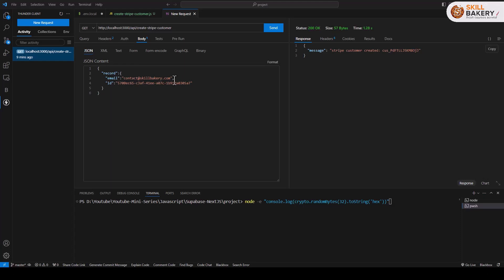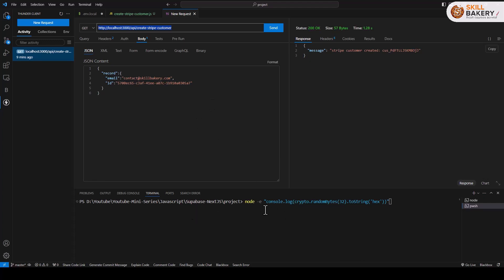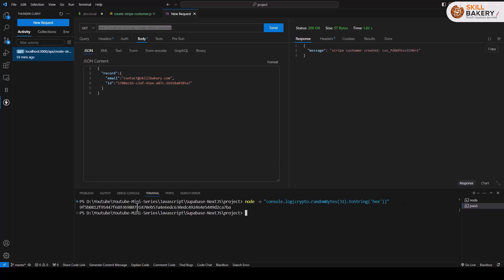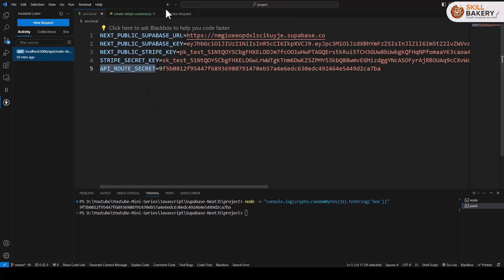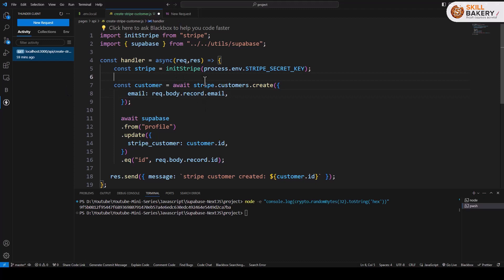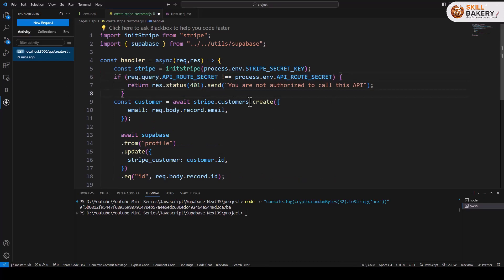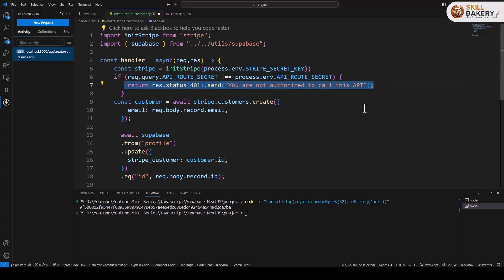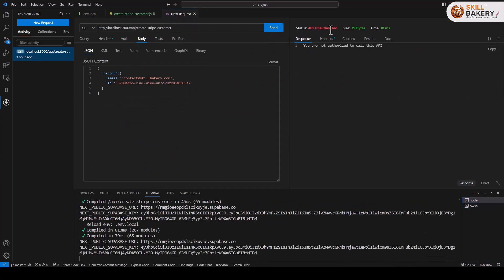Web Developers : 11-Secure API Routes in Next.js with Custom API Keys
Welcome to SkillBakery Studio!

In this tutorial for web developers, we'll guide you through the process of securing API routes in Next.js with custom API keys—an essential step to protect and control access to your server-side functionality.

Video Topics:

Introduction: Securing API Routes in Next.js with Custom API Keys
Understanding API Key Security: Importance and Best Practices
Configuring Custom API Keys in Next.js: Implementing Authentication for Routes
Integrating API Key Validation: Verifying Access in Your Next.js App
Real-world Examples: Demonstrating API Route Security in Web Development
Best Practices: Tips for Enhancing Security with Custom API Keys in Next.js
Follow along as we explore the practical steps to secure API routes in Next.js with custom API keys, ensuring that your server-side functionality is protected and accessible only to authorized users.

Explore more of our web development tutorials and creative insights in our playlists.

Thank you for being part of our community! Let's continue to explore and master the art of web development together.